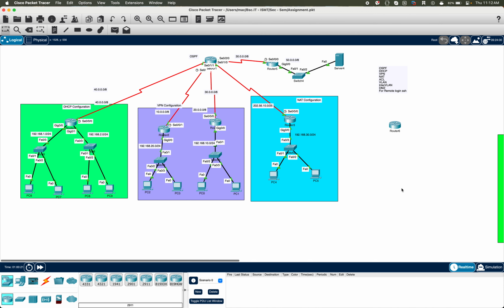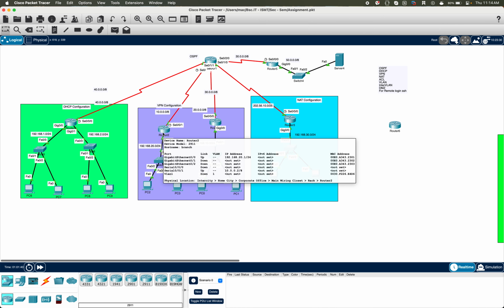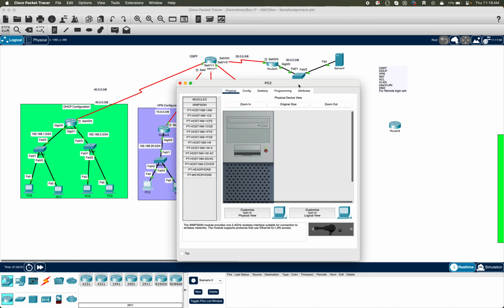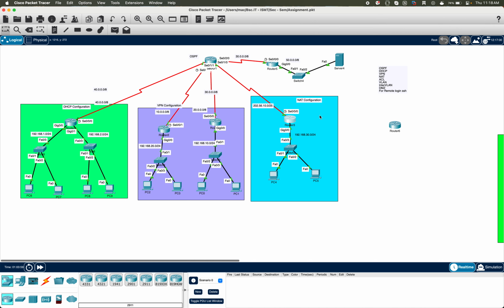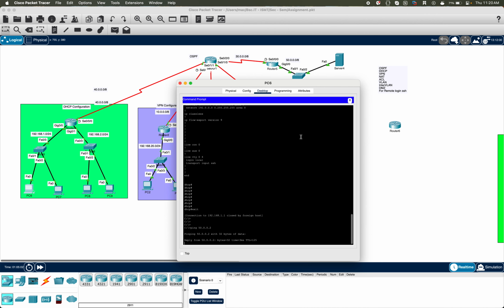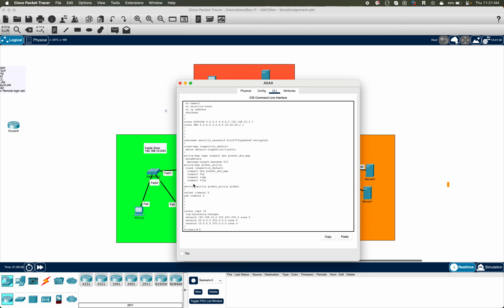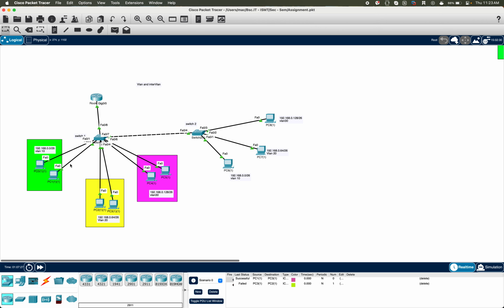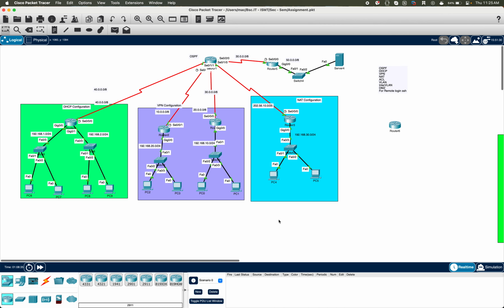Lab Set Up for Stamford College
Cisco packet configuration OSPF | DHCP | VPN | NAT |ACL |VLAN |InterVLAN|DMZ | SSH